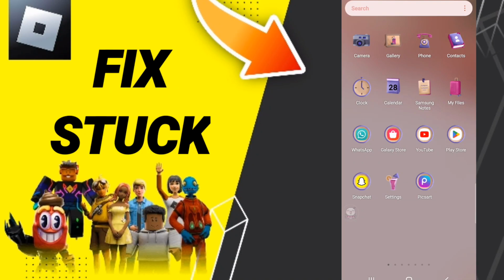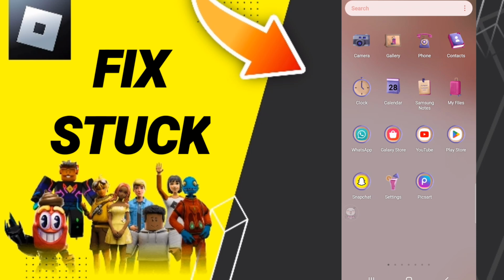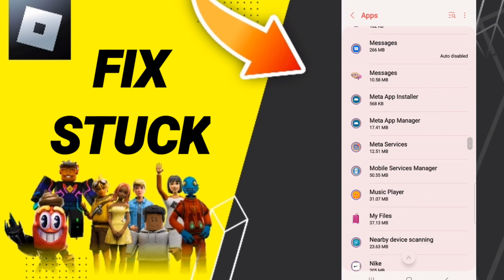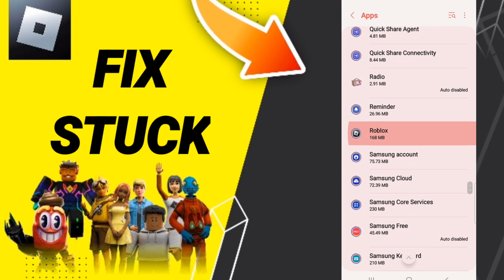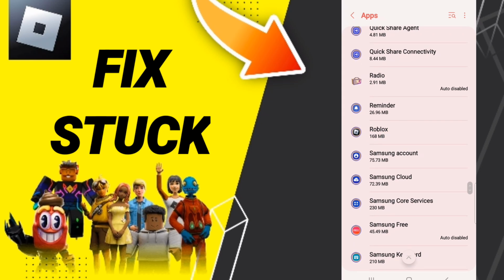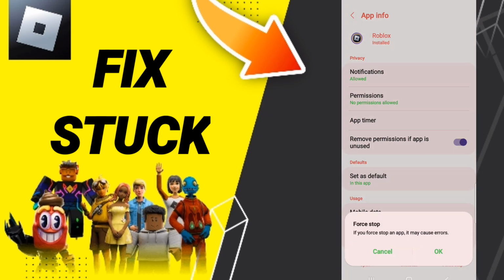How To Fix Stuck On Roblox App